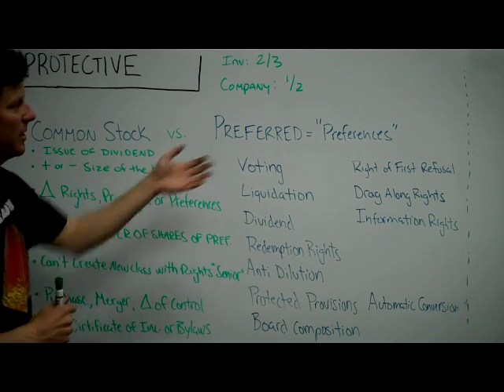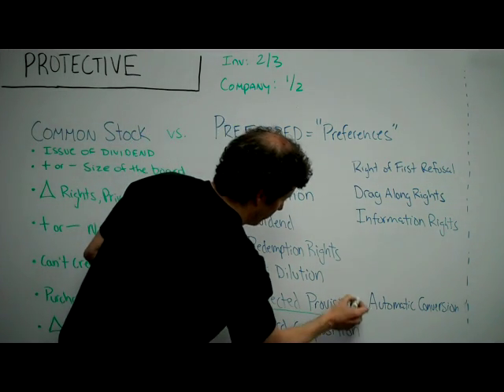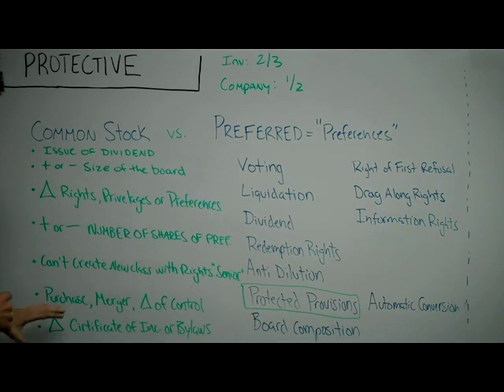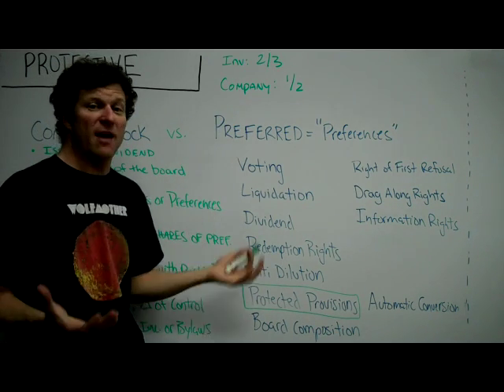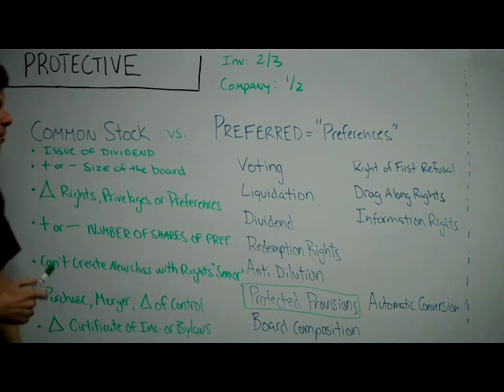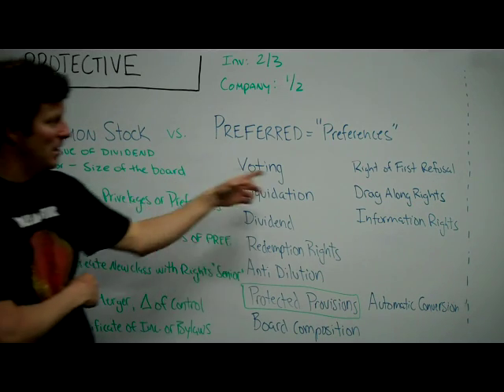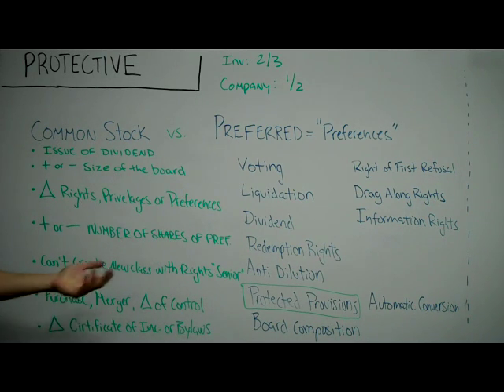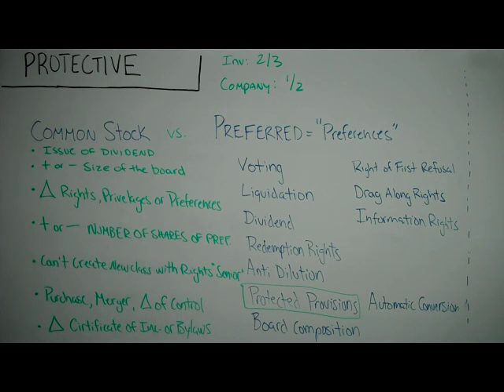Protective Provisions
What protective provisions will investors seek? Can you name these provisions and give some examples of what they are? Why do preferred stock shareholders want these provisions?